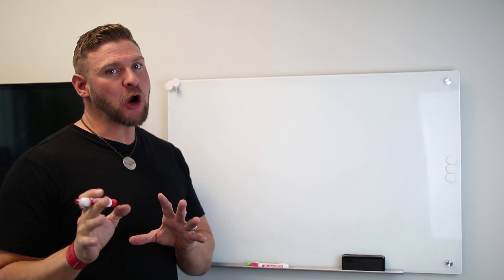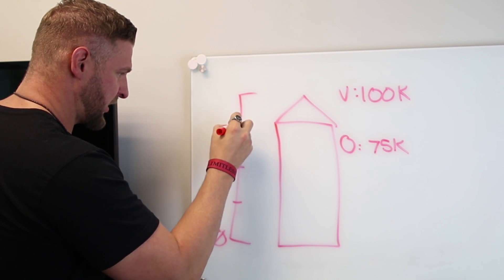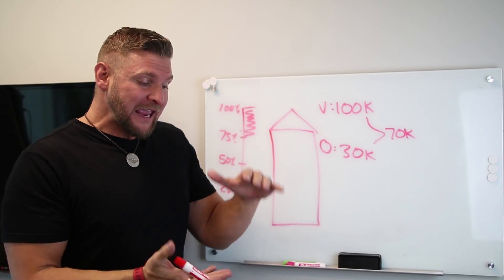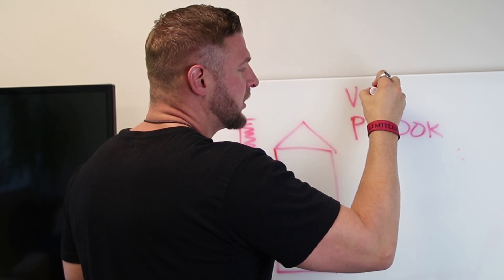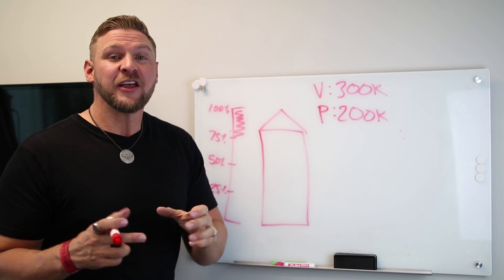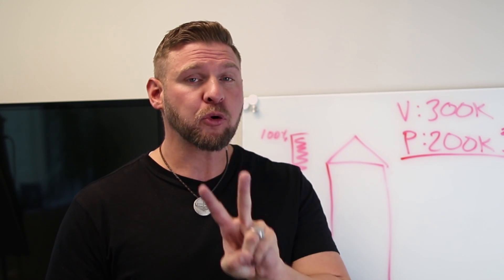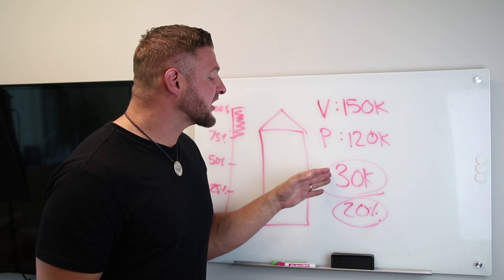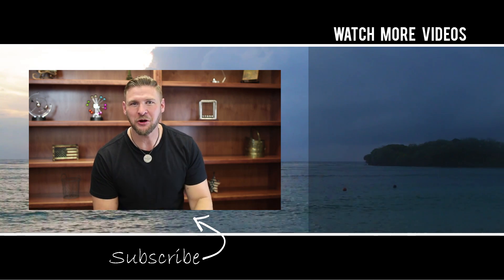What Is Equity In A Home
Partner with Kris Krohn

Invest In the Things I Invest In. Join My Investor's Club!

Free Books

Franchise

Other

Kris Krohn is not in the business of providing personal, financial or investment advice and specifically disclaims any liability, loss or risk, which is incurred either directly or indirectly, using any of the information contained in this document. Also, Kris Krohn, this video, and any online tools, if any, do NOT provide ANY legal, accounting, securities, investment, tax or other professional services advice and are not intended to be a substitute for meeting with professional advisors. Homes and information about homes in this video (if any) are historical examples, where past performance does not predict future results. If legal advice or other expert assistance is required, the services of competent, licensed and certified professionals should be sought. In addition, Kris Krohn does not endorse ANY specific investments, investment strategies, advisors, or financial service firms.

Mr. Krohn has a financial interest in MPI Insurance Services, LLC (MPI), a licensed insurance brokerage agency incorporated..